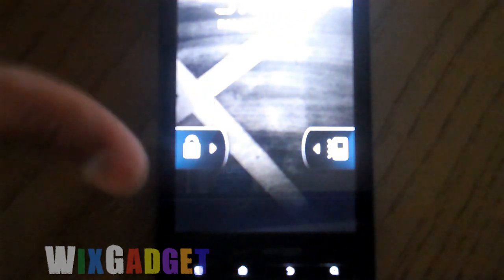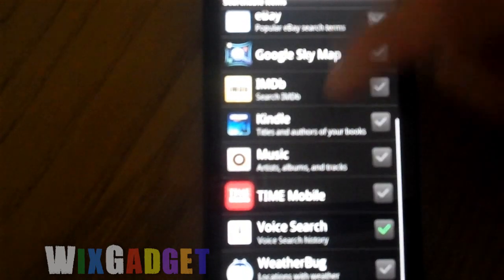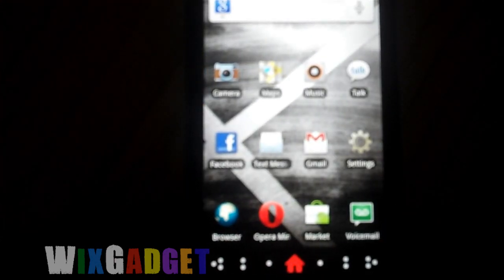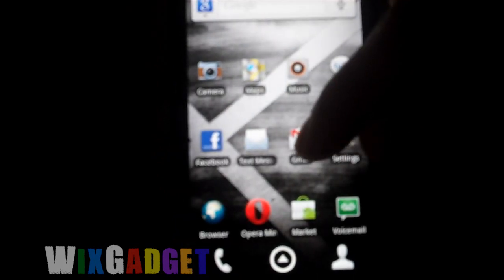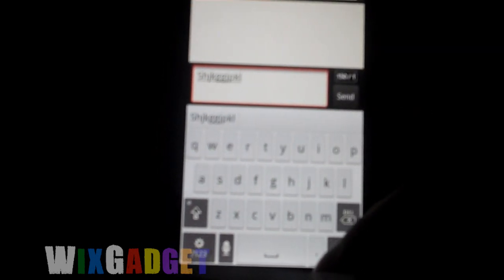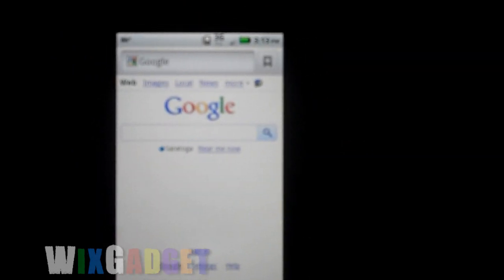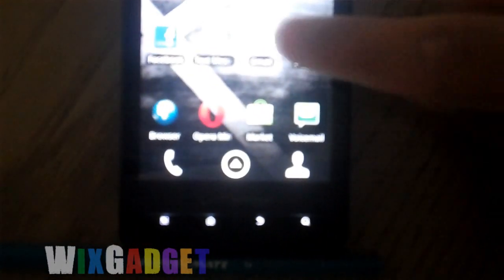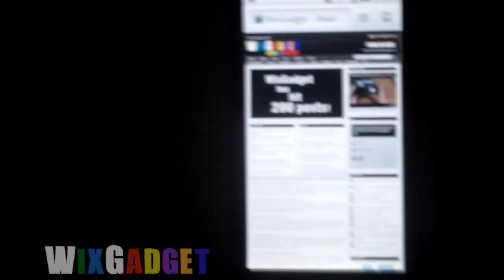Android 2.2 Froyo Update on Droid X - Overview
A quick overview/review on the new Android 2.2 (Froyo) update on the Motorola Droid X on Verizon Wireless.

Elements:

-Lock Screen
-Widgets
-Home Screens
-Gmail App
-App Store
-Keyboard Auto-Correct
-Browser
-Settings
-Multitasking